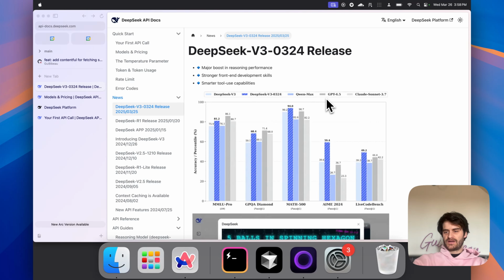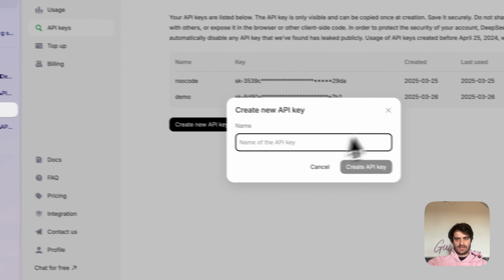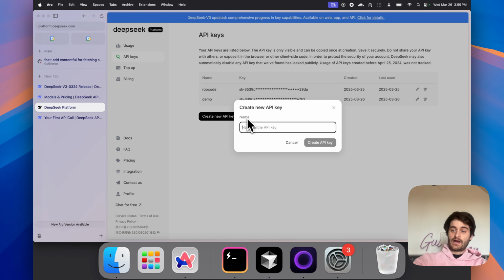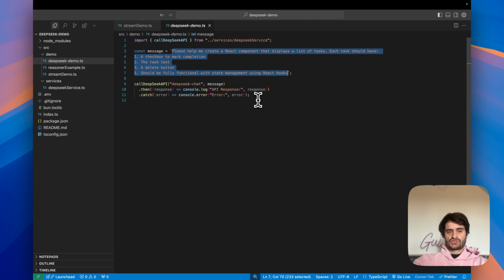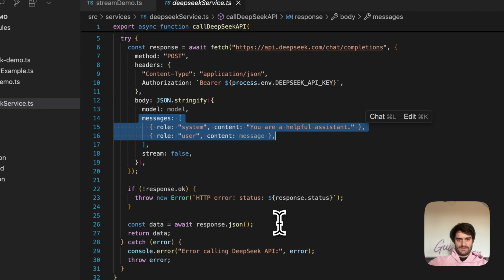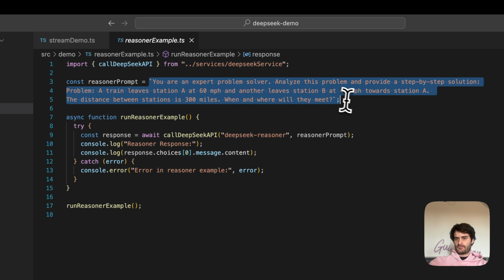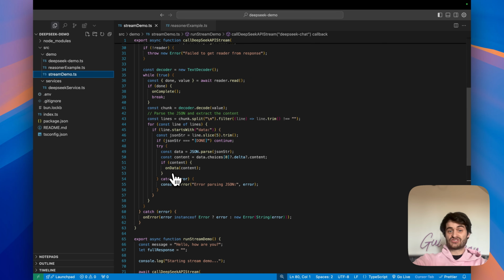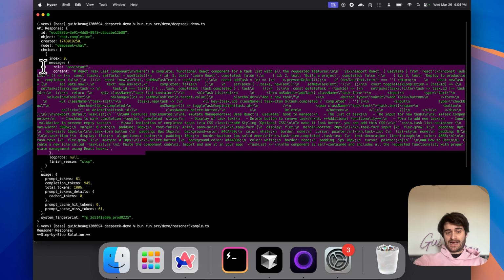Deep Seek V3.1 update! It's really good! | JavaScript DeepSeek Tutorial.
Unbelievable AI Power for nearly FREE? 🚀 DeepSeek V3 is here and it's a GAME CHANGER! Get GPT-4.5 level performance at a fraction of the cost, or even FREE during off-peak hours! 🤯

In this tutorial, we dive deep into DeepSeek V3 and R1, showing you exactly how to use their API without any libraries! Perfect for developers who want full control and maximum savings. 💰

🔍 In this video, we’ll cover:
✅ The video is a tutorial on using the DeepSeek V3 and R1 models, with a focus on implementing the API without libraries
✅ It covers the differences between the two models, when to use each, and provides demos of their usage
✅ The tutorial also touches on data retention and privacy concerns with DeepSeek.

⚡ Key Takeaways:
- Unleash GPT-4.5 level AI power with DeepSeek V3 for FREE or dirt cheap.
- Learn to implement the DeepSeek API directly without any libraries for ultimate control.
- Understand the difference between V3 (chat model) and R1 (reasoning model) and when to use each.
- Be aware of data retention and privacy considerations when using DeepSeek.

👀  Ready to experience FREE state-of-the-art AI? Watch now!